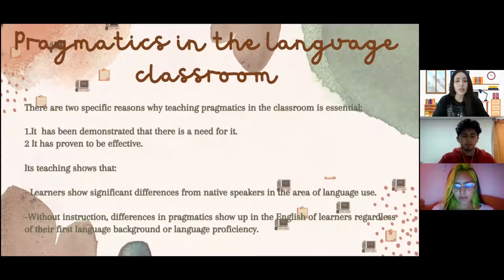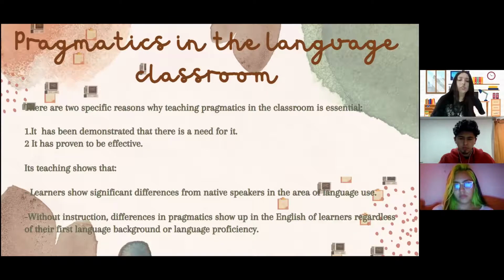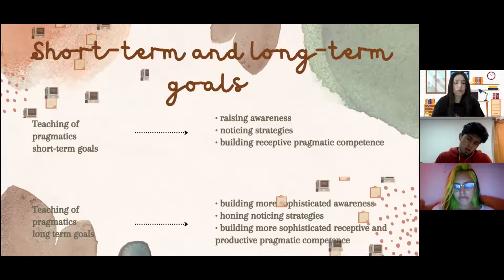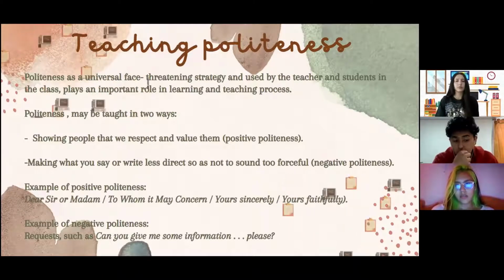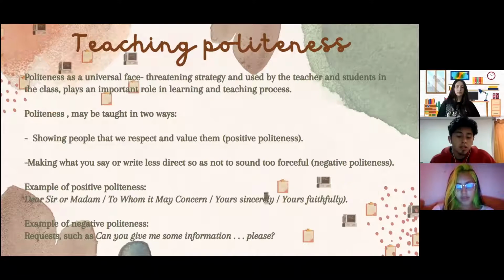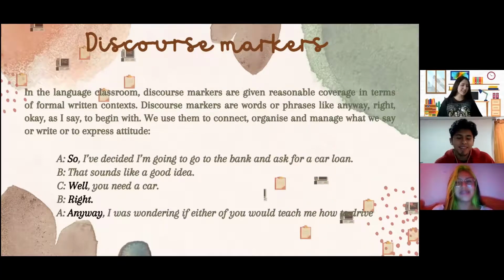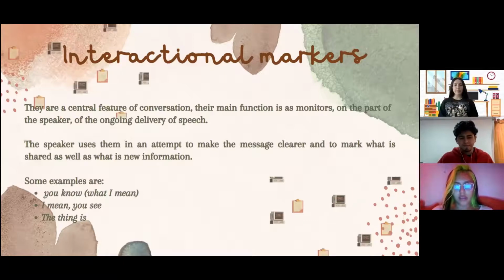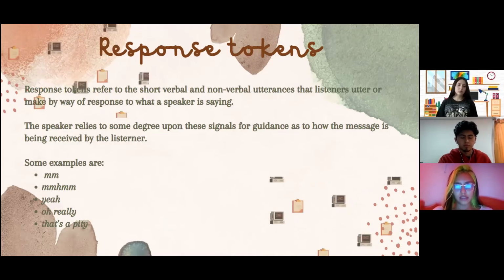Pragmatics and language teaching